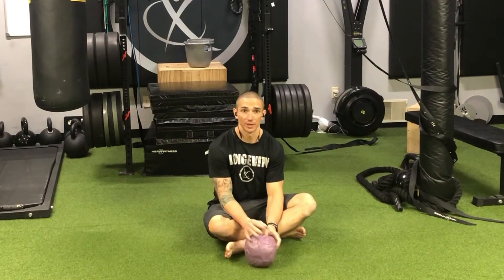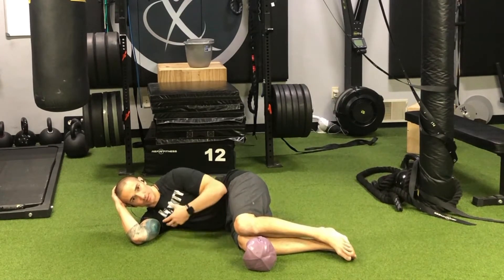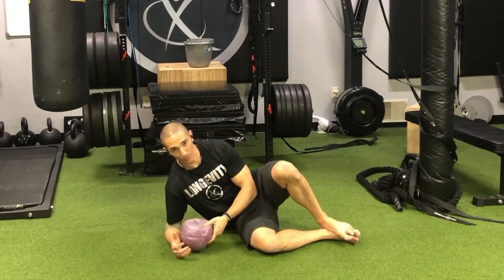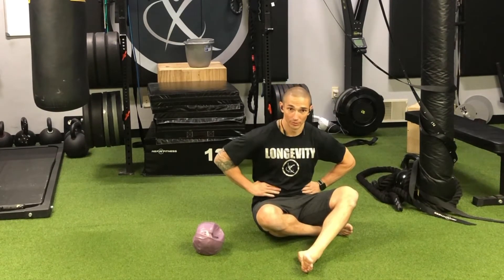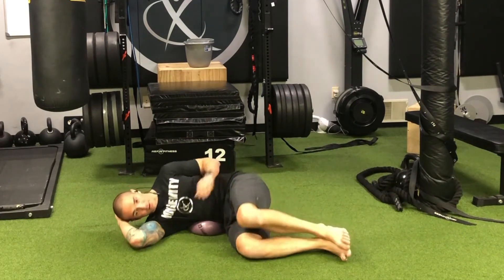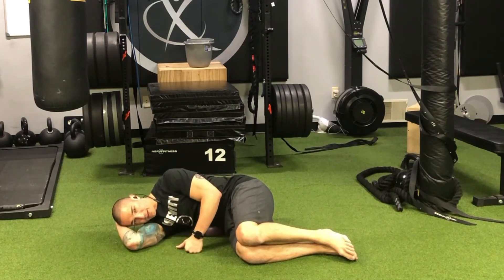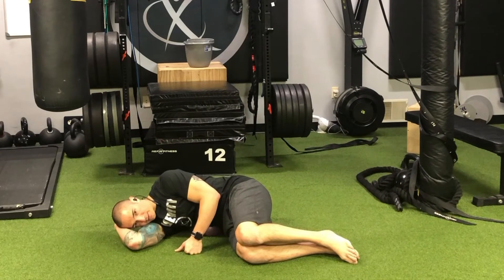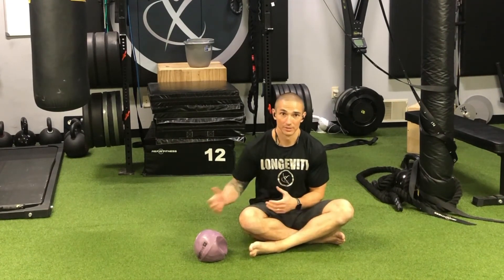Sidelying Coregeous Ball "Bucket Handle" Breathing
This video demonstrates the use of a Coregeous ball to promote "bucket handle" breathing in the sidelying position.

This is a powerful exercise to improve breath control as well as relaxation.

Sidelying is often a valuable position to spend time in when experiencing low back pain and tightness.

Try this before bed to help you get a better night sleep.

Be well,

Chris